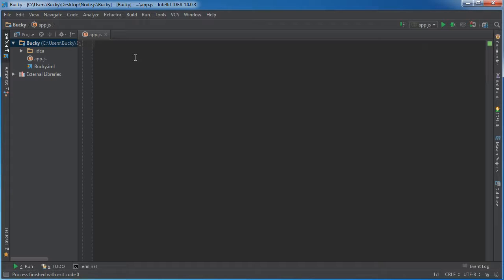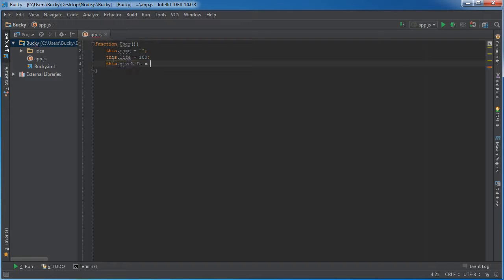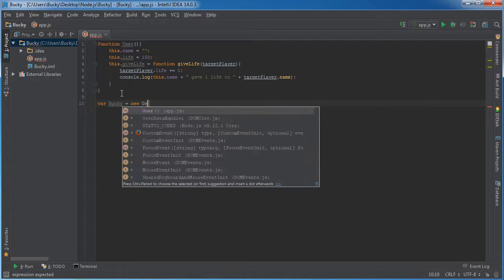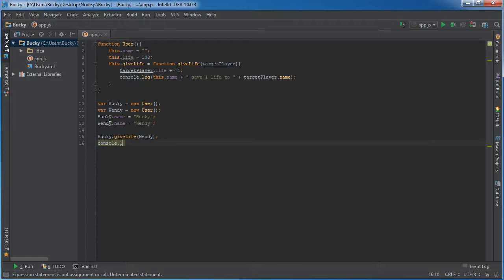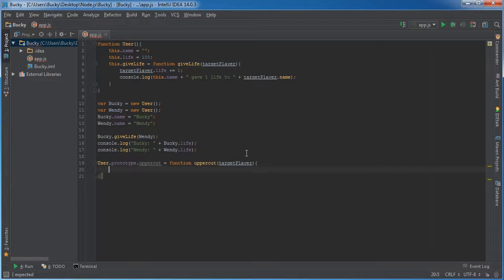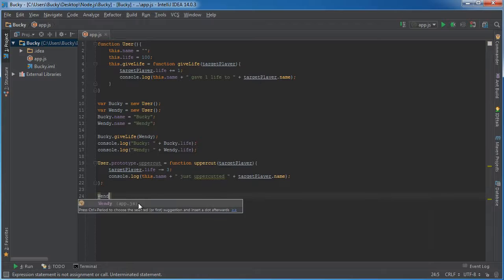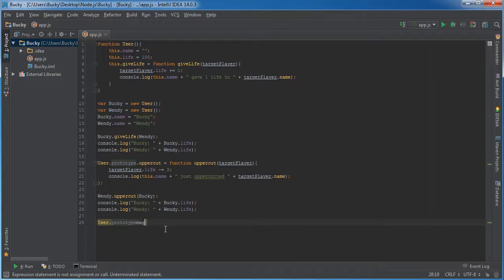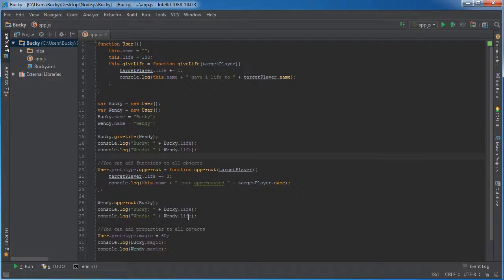Node js Tutorial for Beginners || Prototype